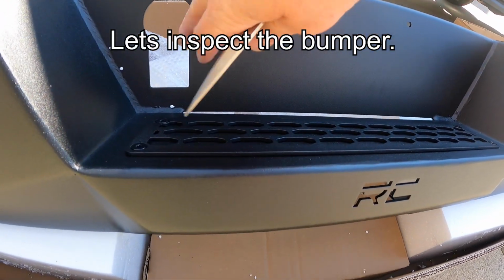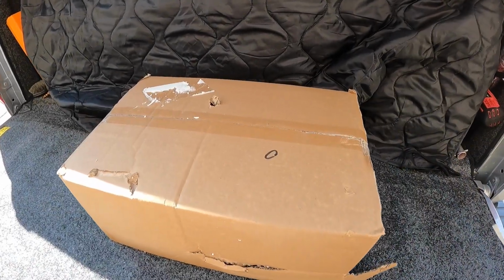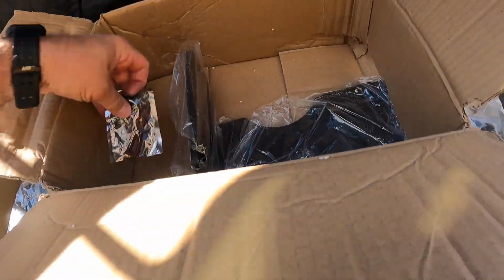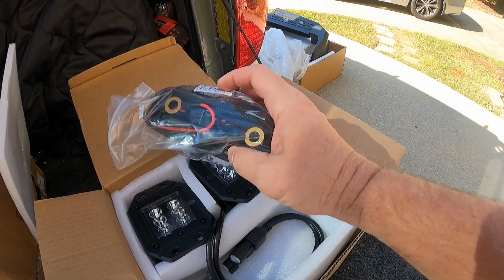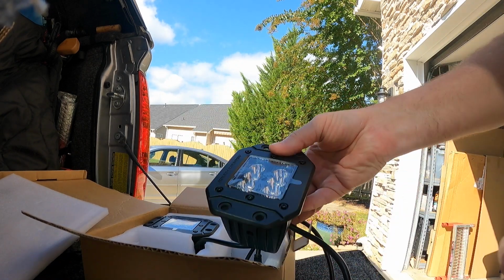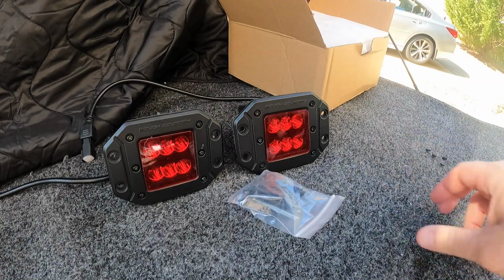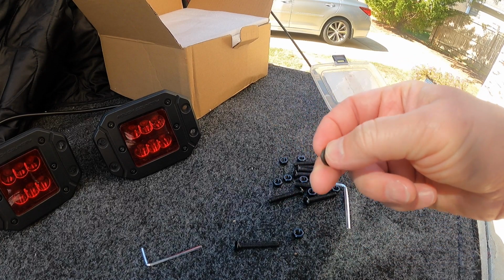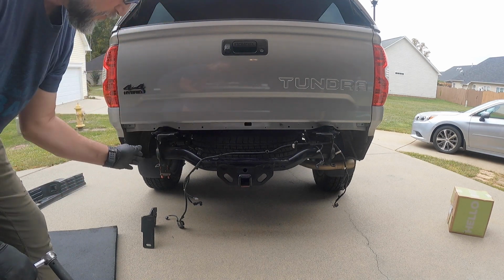Rough Country rear bumper Toyota Tundra install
"Please click the Thumbs Up/ Like button" Hey again everyone. I just uploaded a video on removing the factory bumper from a Tundra and now I have a new video on the installation of a Rough Country rear bumper for the Toyota Tundra. if you have any questions please leave them below. For TAG LIGHTS check out this video. License Tag custom Lights
"LINKS”
Rough Country Bumper Tundra
Impact wrench
Interior:
Toyota Tundra 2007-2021 LED Lighted Power Window Switch Control (blue lights)
"Detail Slime"
Raptor Lights WO harness I installed
Garmin Power Switch
Garmin Constant Power Cable
3M Dual Lock Reclosable Fasteners
Outlet Ring Trim
Steering Wheel Emblem Overlay
3M Adhesion Promoter
Molding Trim ABS Matte Black
Steering Wheel Moulding Black
TRD Pro Shift Knob black $40
Custom interior inserts cup holder, console, door pocket liners
Wand Style Portable Car Vacuum
K Dash Cam with WiFi
Plastic Under Seat Storage Tundra Crewmax
Aluminum 3 Compartment Under Seat Storage Locking Under Seat Storage Long Box Tundra Toyota Trd Intake Flow Accelerator V8 Tundra & Sequoia PTR03-34079
Cover Trim Seat Fixing Bolt
Waterproof SeatShield Seat Protector Cloth Seats
Waterproof Stain Resistant Car Seat Cover Leather Seats
Console Safe $160
Tundra TRD Pro CrewMax All-Weather Mats
Fixing Bolts Cover Trims
Toyota TRD sun visor

Exterior:
Wireless Tire Pressure Monitoring System (TPMS)
TPMS for Car RV Trailer Truck Tow Motorhome
weBoost Drive OTR Antenna
Rhino-Rack folding antenna mount
3M Self Adhesive Cable Clips
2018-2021 Toyota Tundra TRD Pro Style Grille Insert
EV Charger Nozzle Holster Dock for Wall Mounting
Firestone Ride-Rite Air Bags
Daystar Air Bag Cradle
150 PSI Cordless Air Compressor
Firestone Ride-Rite Kit for Toyota Tundra
Preece Precision Co2 Cylinder Tire and Air Tool System
Universal Heavy-Duty Multi-Function Hitch Skid Plate
OEM Blackout Emblems, Overlays $135 Adhesion Promoter
Tint UV mirrored static cling removable